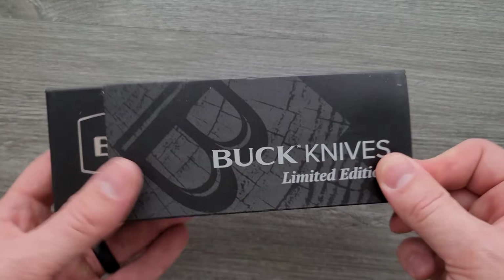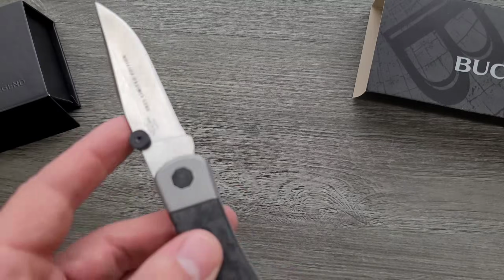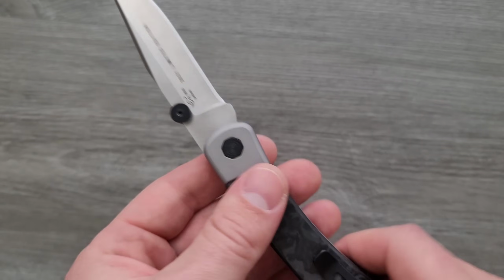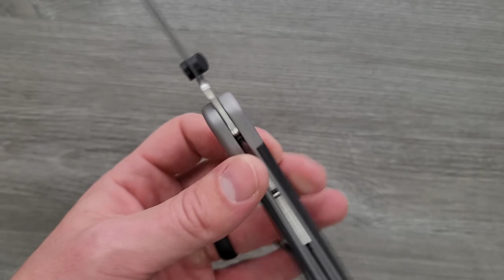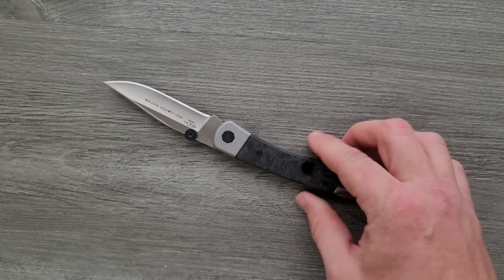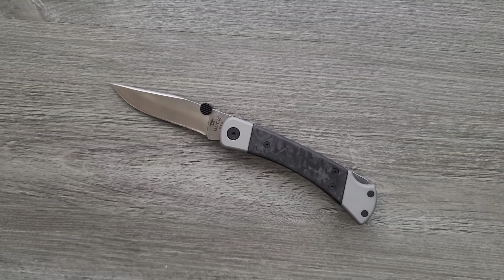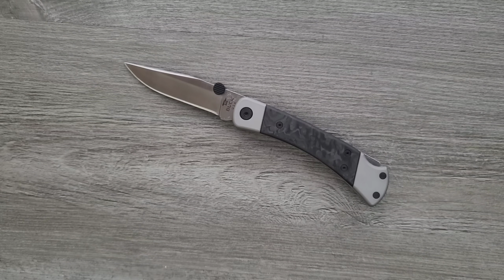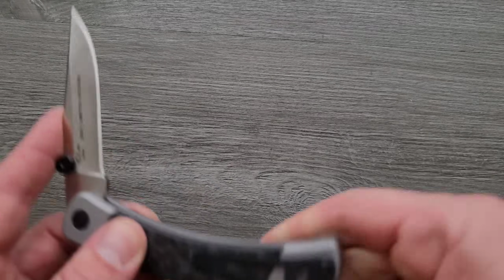They've Done This Before... But Not In S45VN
Unboxing a Buck 110 Special Edition